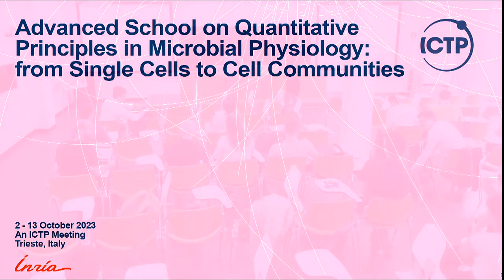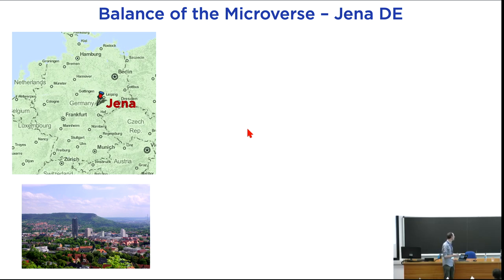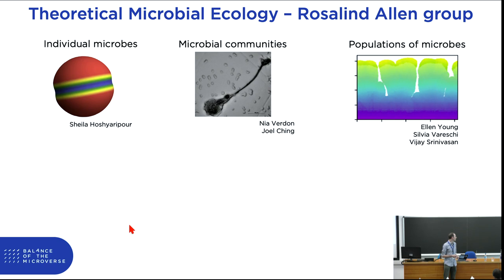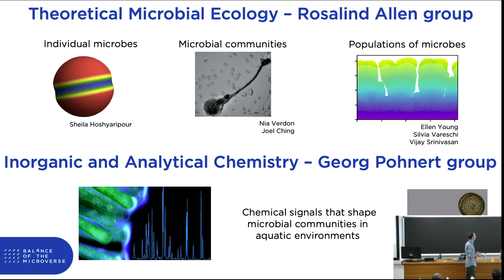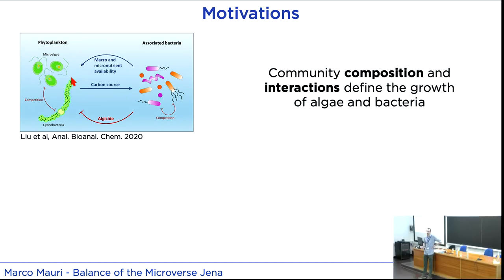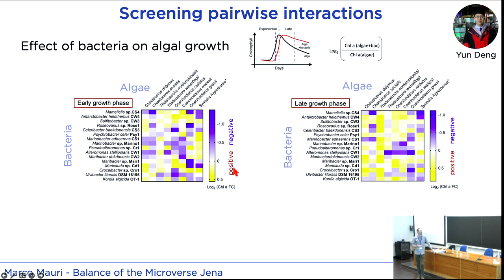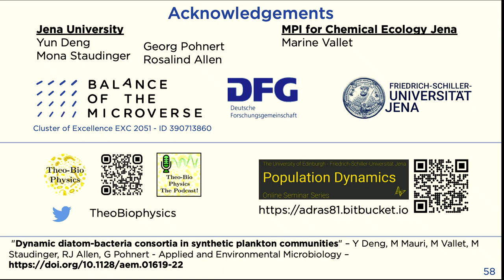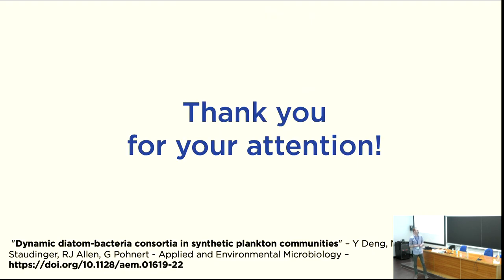Dynamics of algae-bacteria interactions in artificial plankton communities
Speaker: Marco MAURI (Jena University, Germany)